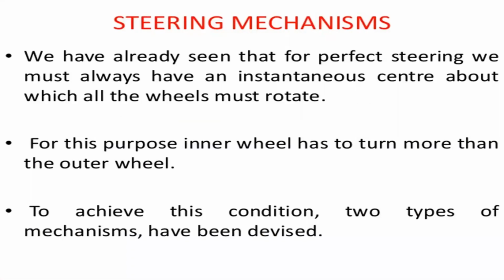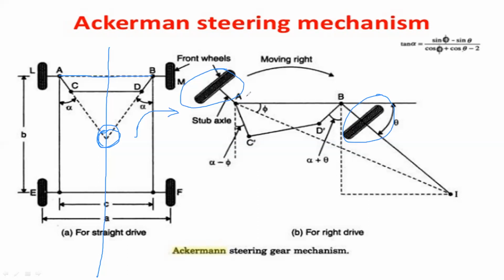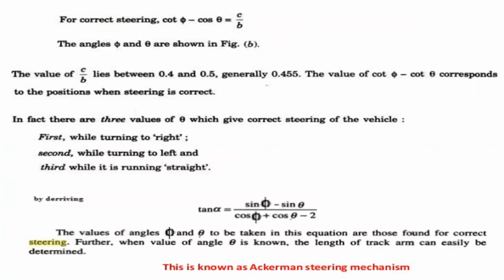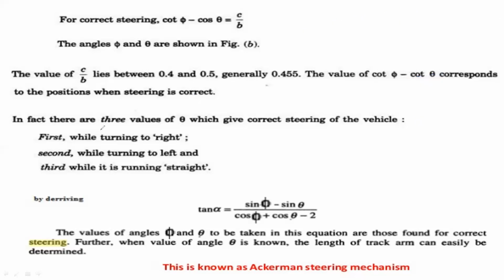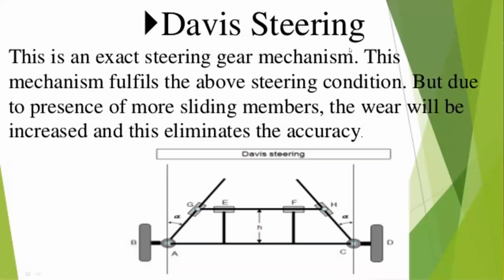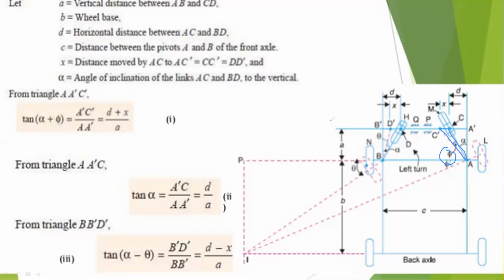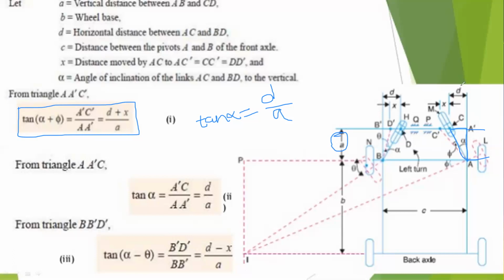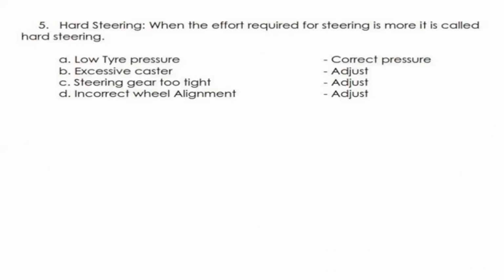JNTUK R16 IV MECH Sem2 AE UNIT 3 Ackerman steering mechanism and davis steering mechanism lecture no